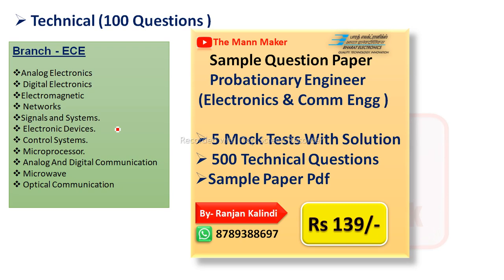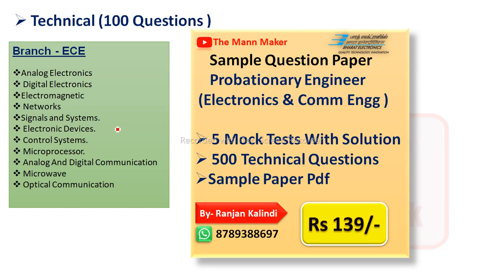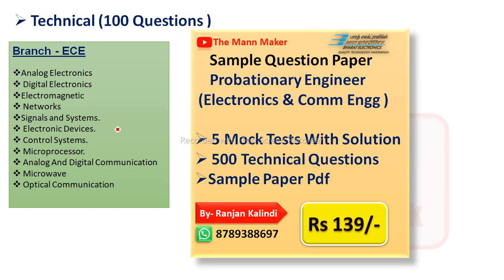BEL Probationary Engineer Exam Sample Question Paper | Mock Test With Details Solution | PYQ | ECE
BEL Job Recuirtment, Probationary Engineer , Probationary Officer (HR) , Probationary Accounts Officer,
BEL job, How to Apply, The Mann Maker, Ranjan Kalindi,